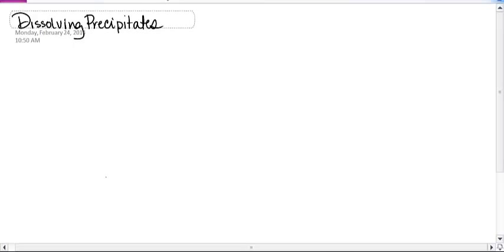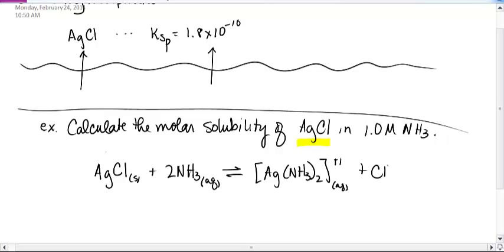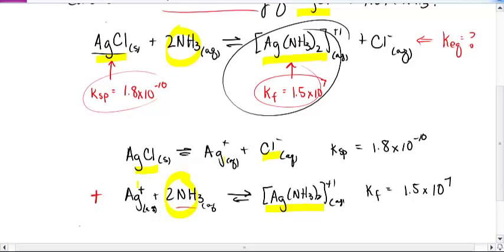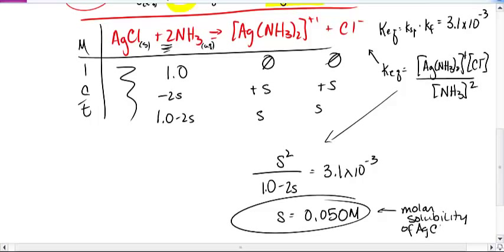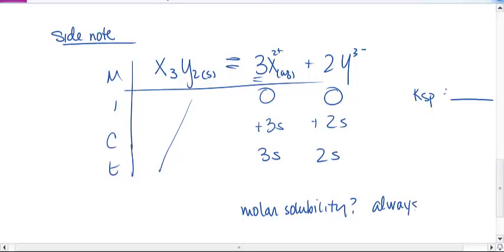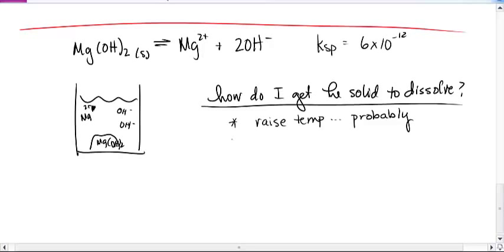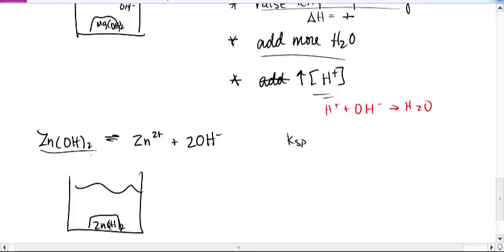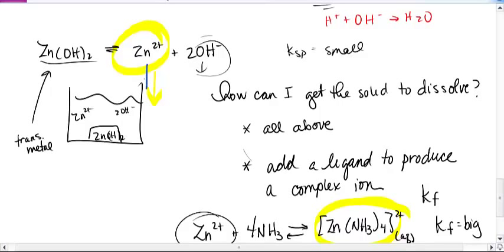AP CHEM: Dissolving Precipitates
Dissolving insoluble precipitates